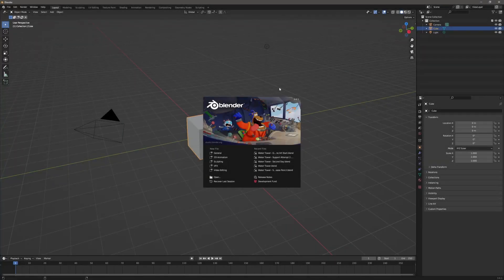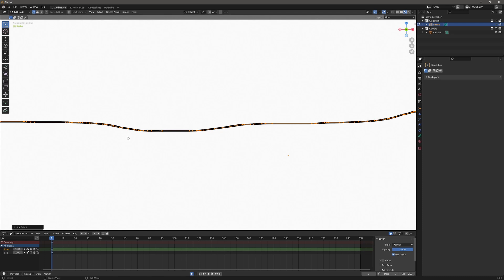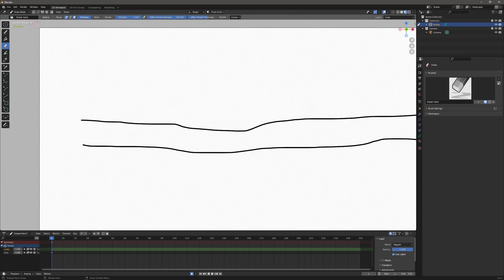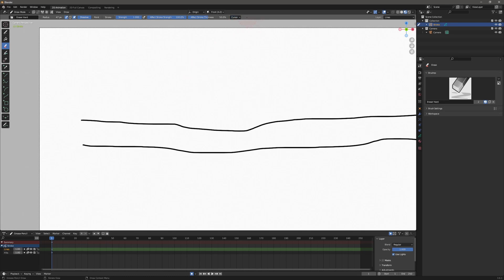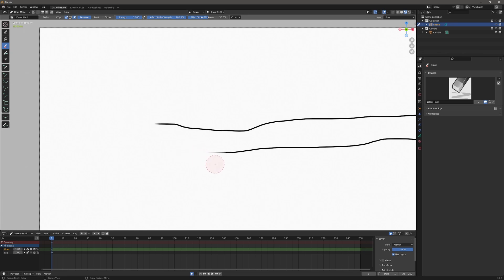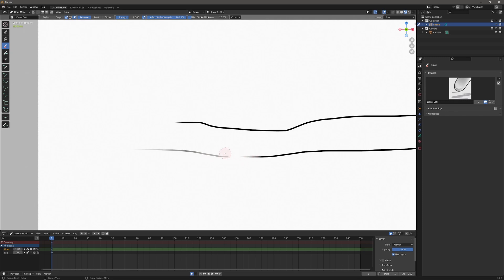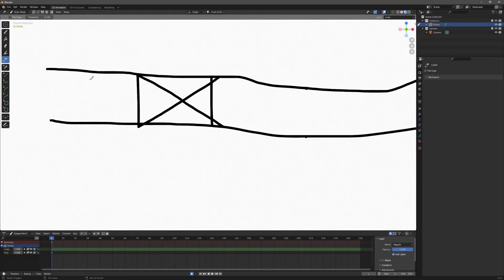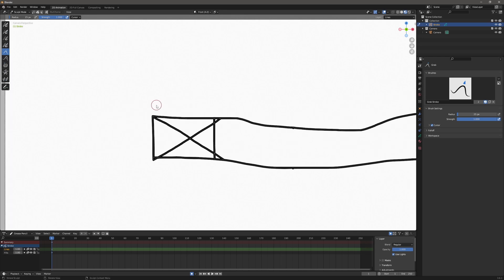Using the Blender Grease Pencil Erase Tool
In this video, I’ll provide a quick overview of how to use the Blender Grease Pencil Erase Tool to adjust lines, as well as discuss the Cutter tool and revising lines in Edit mode and with the Sculpt Grab Brush.